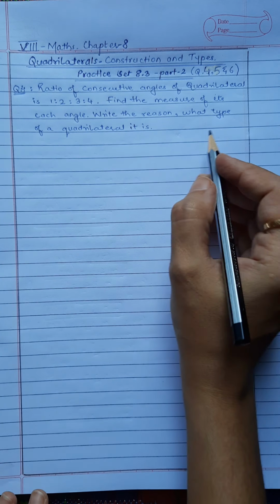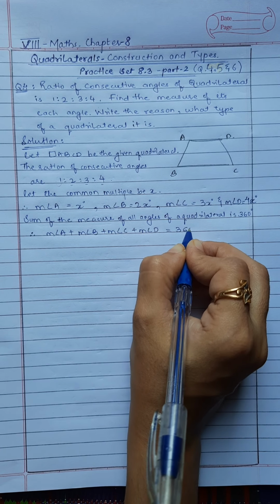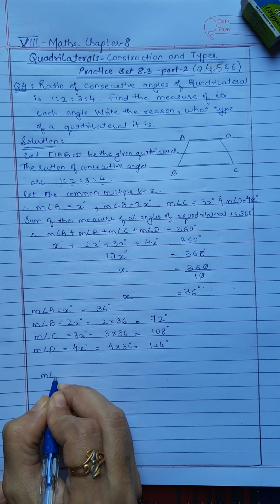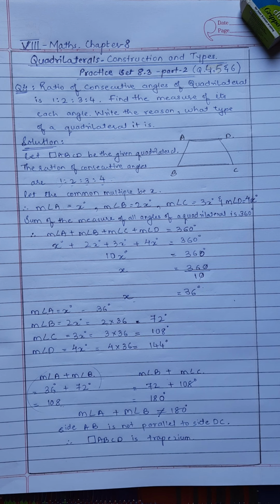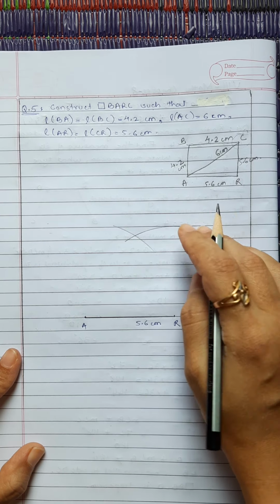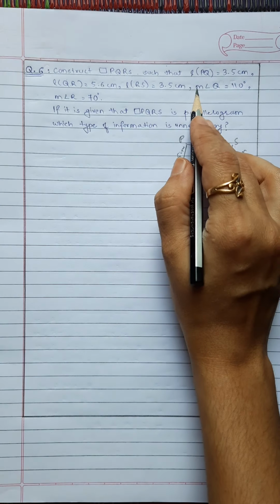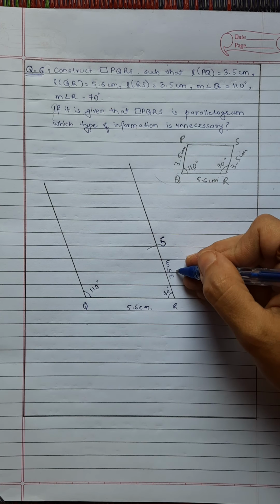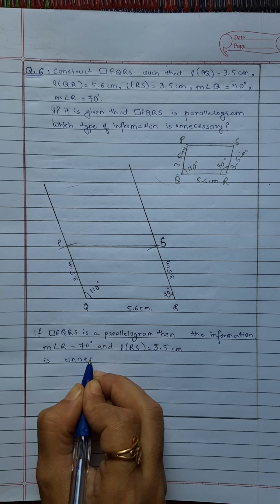8 maths Pract.set 8.3 (part 2 Q.4,5&6) Chap.8 (Quadrilateral-Construction and Types)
Maths of class 8
Practice set 8.3 Q.4,5&6
Is explained in this video.